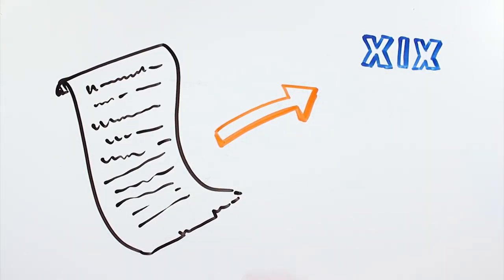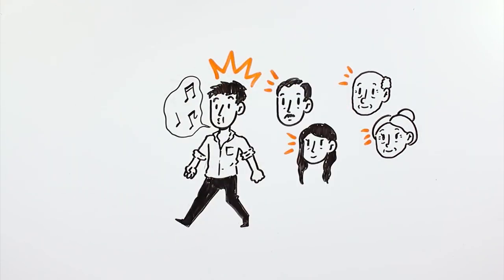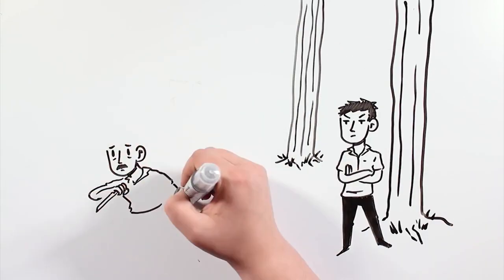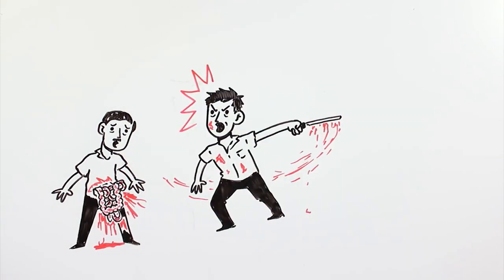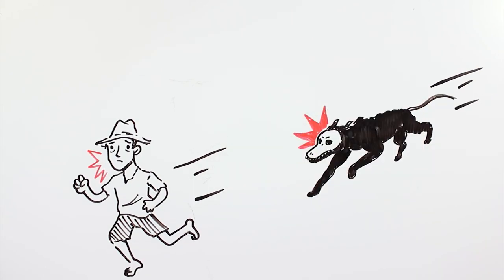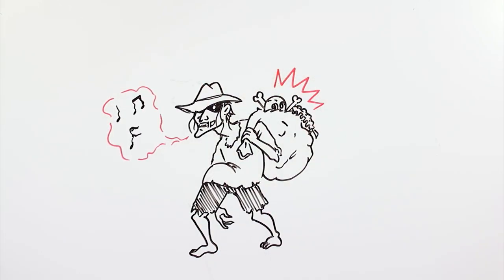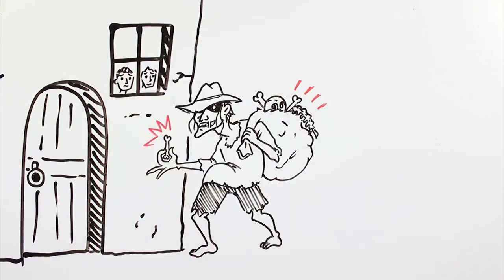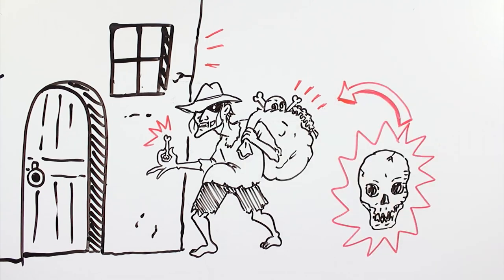THE WHISTLER | Draw My Life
Today the popular myths are back loaded with strange appearances and paranormal events. In this video we bring you the story of The Whistler, or the Silbón, a chilling Venezuelan legend that will give you goosebumps every time you hear a whistle